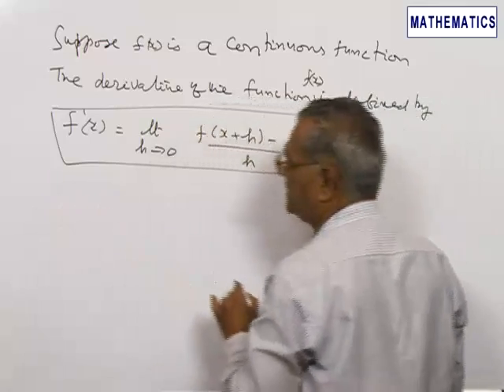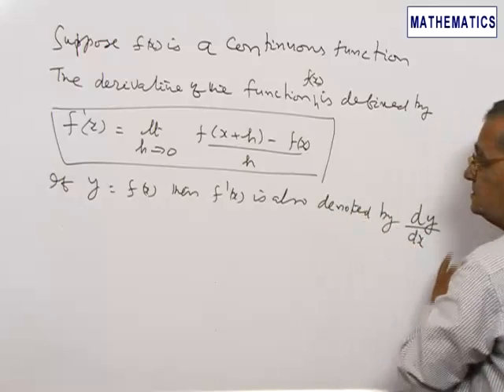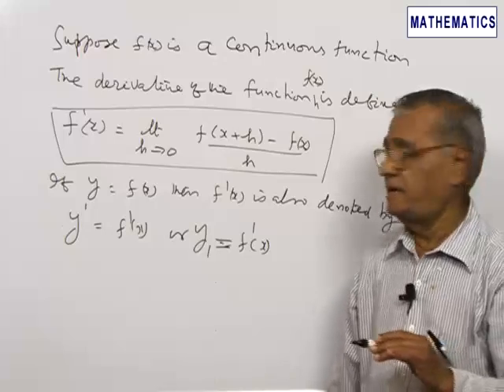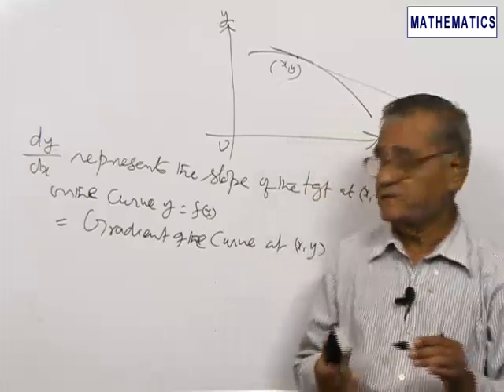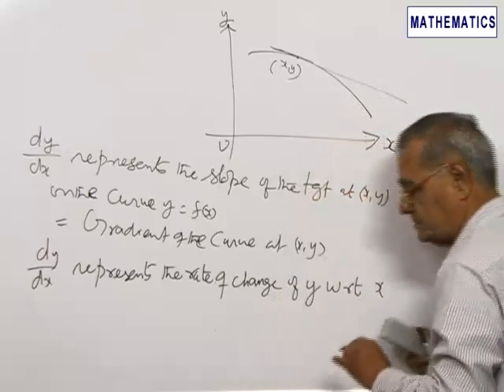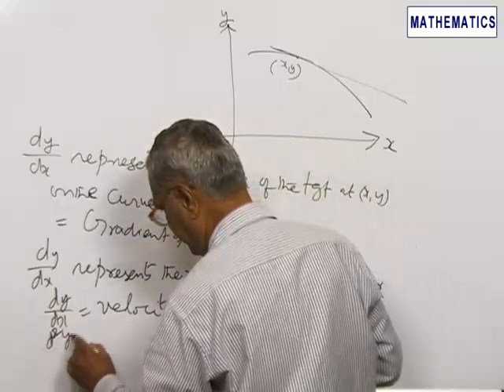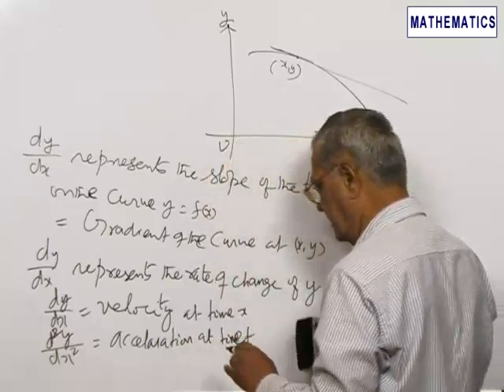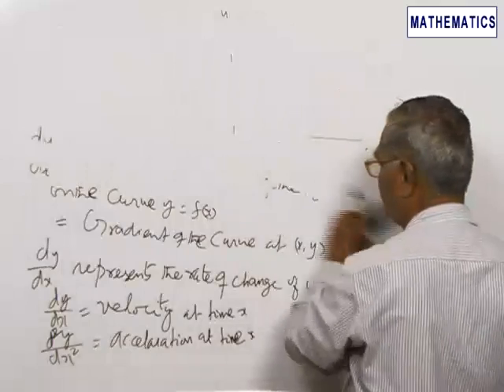IIT JEE - MATHS - Differentiation - 1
Differentiation

IIT JEE

- Learn from the Country’s Top Notch Gurus
- Over 5000 Video Lessons - Concepts & Drills
- 3000+ Problems to Sharpen your Skills
- Anytime, Anywhere Learning*